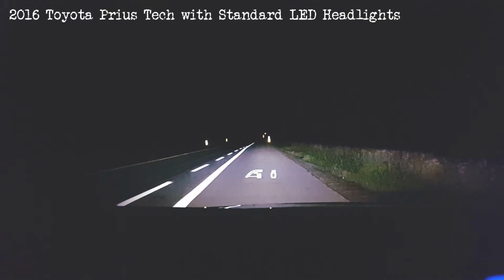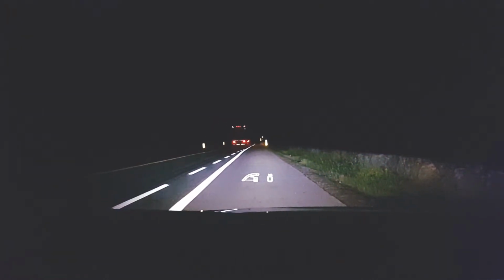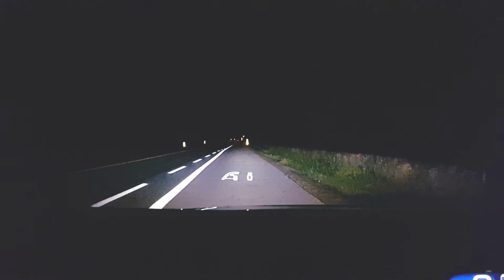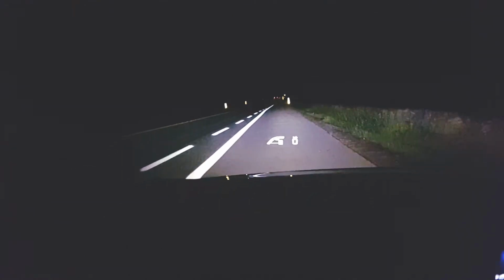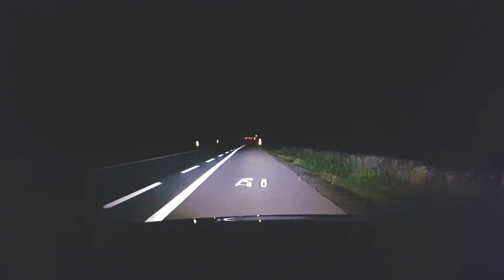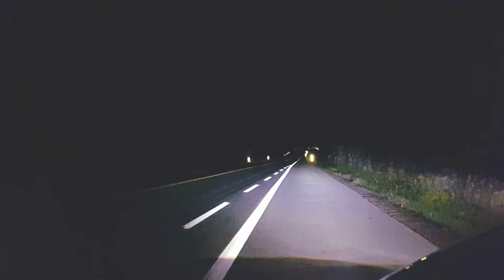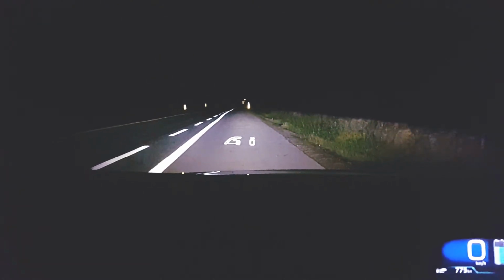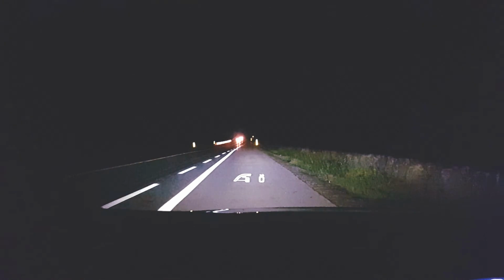2016 Toyota Prius LED Headlight Performance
An examination of the performance of the LED headlights in the 2016 Toyota Prius Tech, by Justin Pritchard